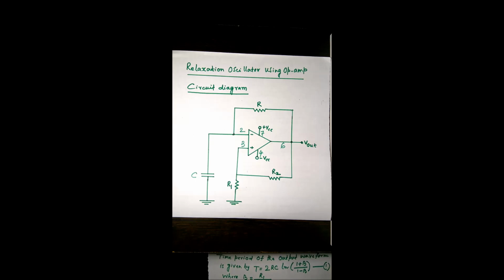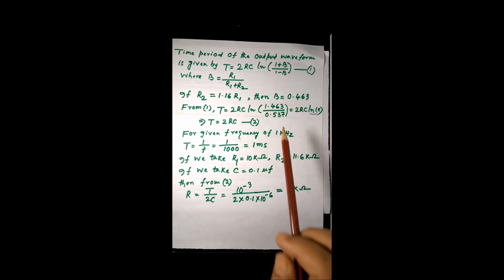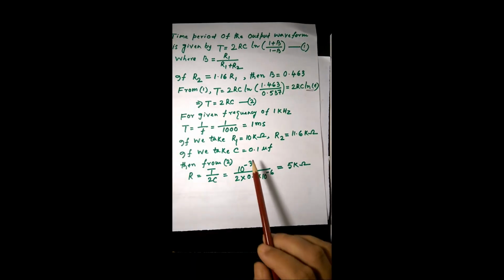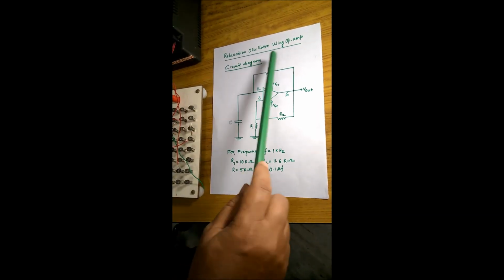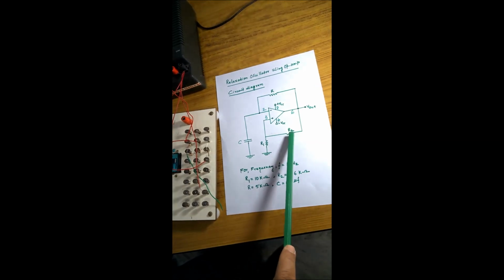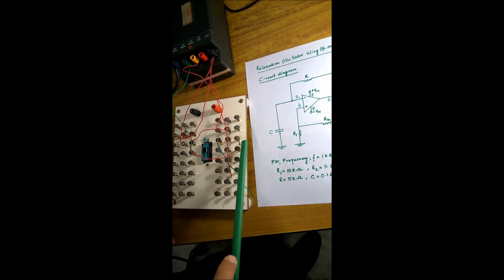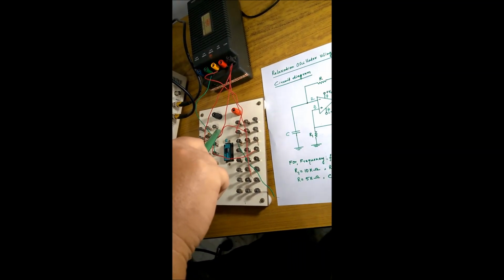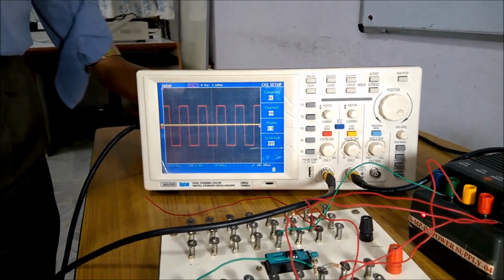Relaxation Oscillator using Op-Amp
Sanjarka Education presents Laboratory Experiments- Fifth Part